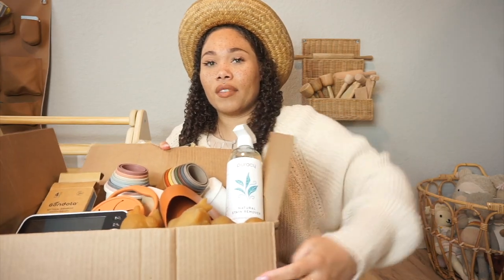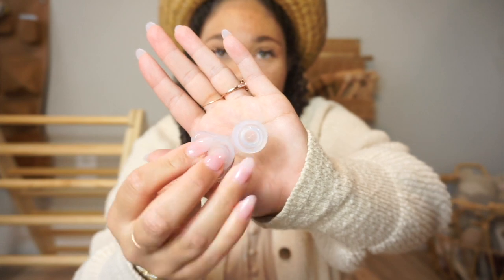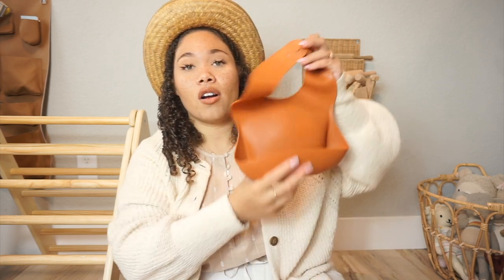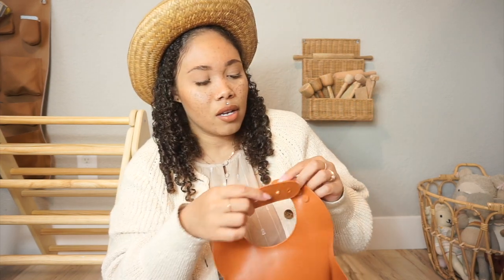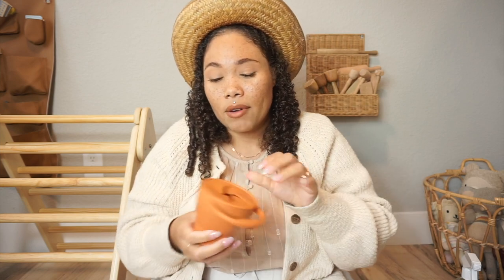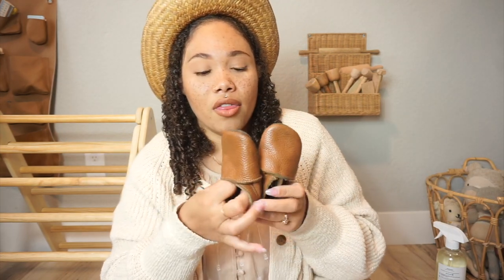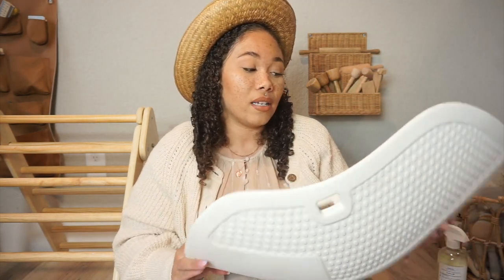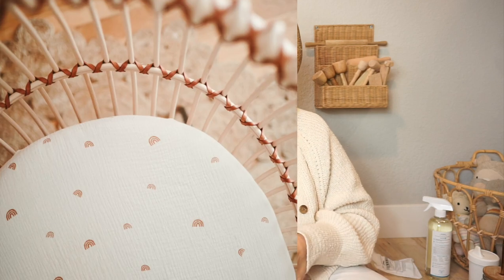AMAZON BABY + TODDLER MUST HAVES | FAVORITE AMAZON BABY PRODUCTS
I share all of my favorite amazon baby and toddler must haves that we use all the time.

Amazon Product Links:

Video Baby Monitor with Camera and Audio, 5" Color LCD Screen, HelloBaby Monitor Camera, Infrared Night Vision, Temperature Display, Lullaby, Two Way Audio and VOX Mode

Puracy Natural Laundry Stain Remover, Enzyme-Based Spot Cleaner, Free & Clear, 25 Ounce (Pack of 1)

mushie Stacking Cups Toy | Made in Denmark (Original)

mushie Silicone Baby Bib | Adjustable Fit Waterproof Bibs (Cambridge Blue)

BraveJusticeKidsCo | Snack Attack Snack Cup | Collapsible Silicone Snack Container | Toddler and Baby Snack Catcher Lid (Honey Ginger)

Puj Flyte - Compact Baby Bathtub - Infant, Newborn, 0-6 Months, In-Sink Baby Travel Bathtub, BPA free, PVC free (Grey)

IKEA BEKVAM Wooden Utility Step by Ikea (Beige)

RE-PLAY 4pk - 10 oz. No Spill Sippy Cups for Baby, Toddler, and Child Feeding in Ice Pink, Sand, White and Grey | BPA Free | Made in USA from Eco Friendly Recycled Milk Jugs | Seashell+

Re-Play 6pk of One Piece Silicone Replacement Valves for Re-Play No Spill Cups

mushie Silicone Suction Bowl | BPA-Free Non-Slip Design (Blush)

mushie Silicone Suction Plate | BPA-Free Non-Slip Design (Blush)

mushie Flatware Fork and Spoon Set for Kids | Made in Denmark (Blush)

LinkIdea Leather Splat Mat for Under High Chair Floor Protector for Kids - Reusable Infant High Chair Mat Food Splash Spill Mats, Waterproof Portable Picnic Blanket Outdoor Mat (Brown)

L'ovedbaby Girls' Organic Baby Zipper Footie

L'ovedbaby Girls' Unisex-Baby Organic Cotton Footed Overall

mushie Extra Soft Muslin Fitted Crib Sheet | 28"x 52" (Blush)